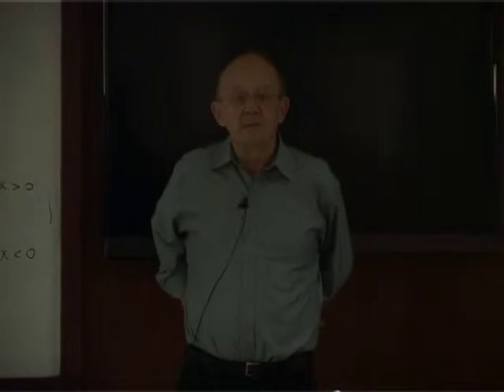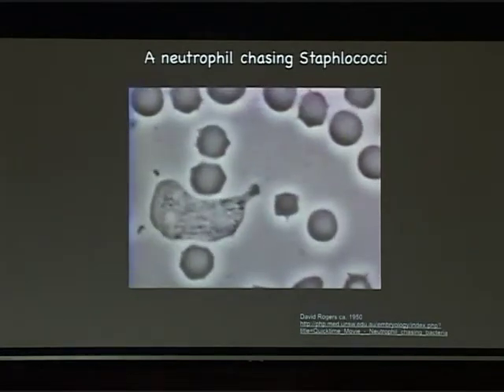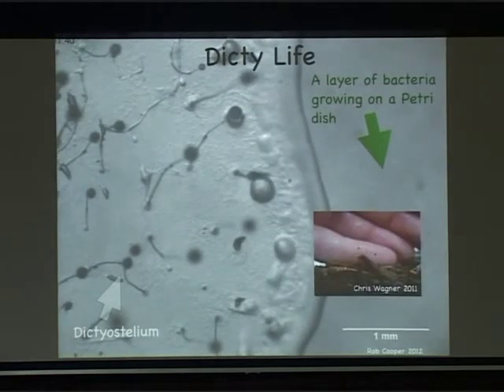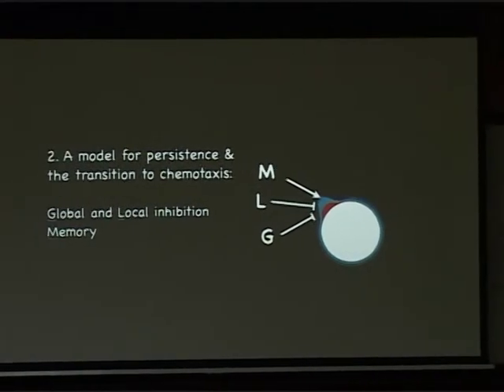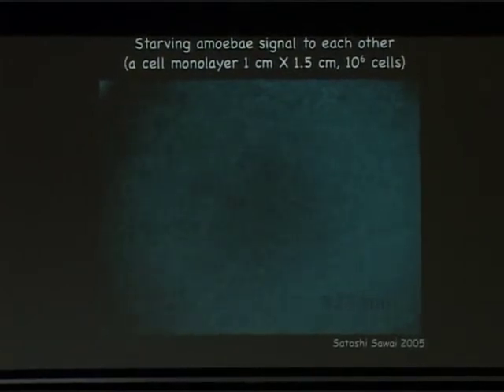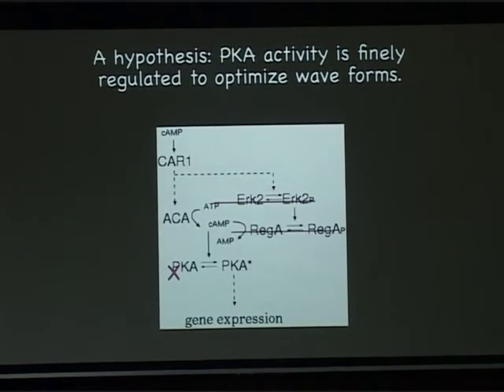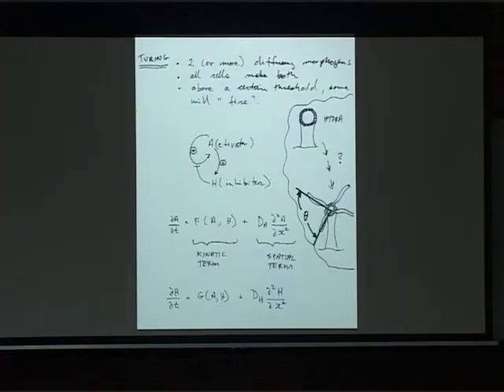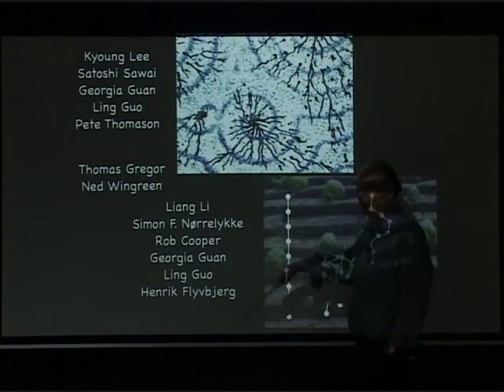Edward Cox - Cell motion and cooperation III